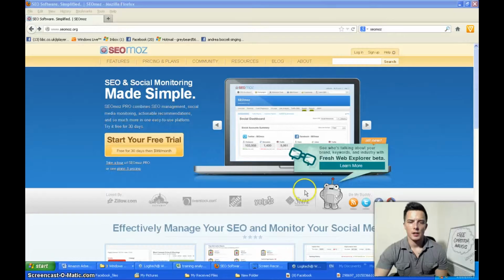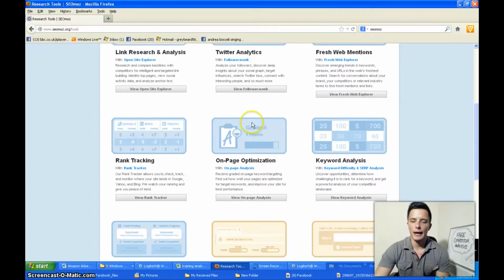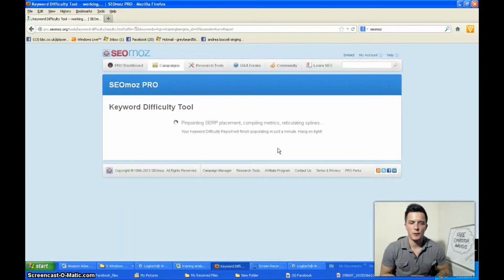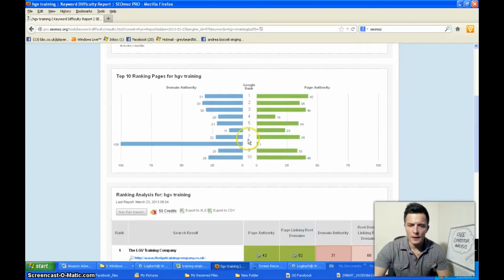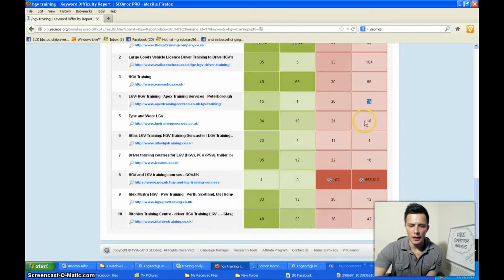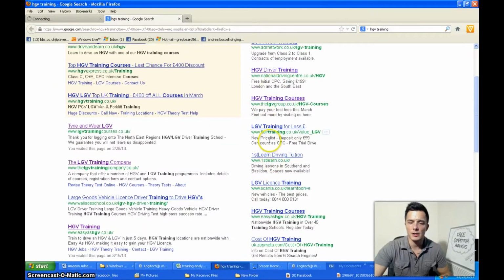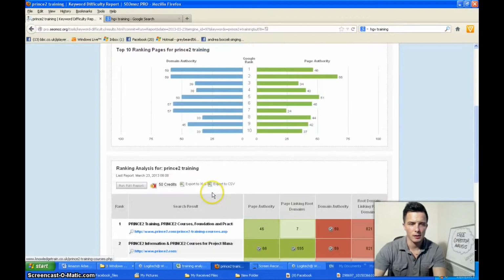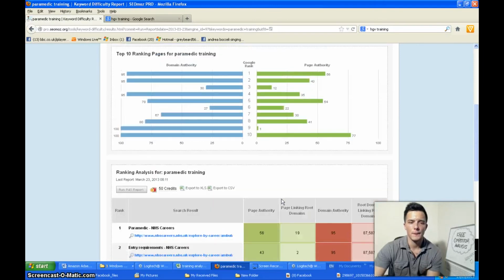How to find a niche market part 2